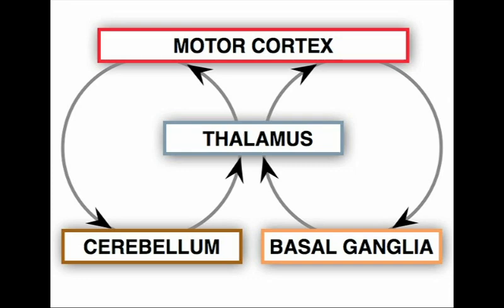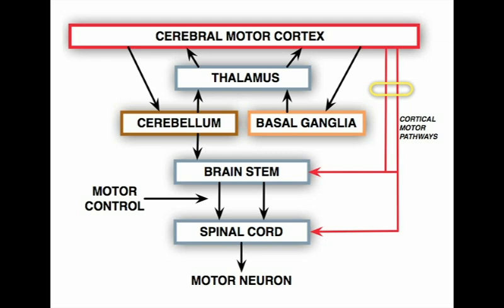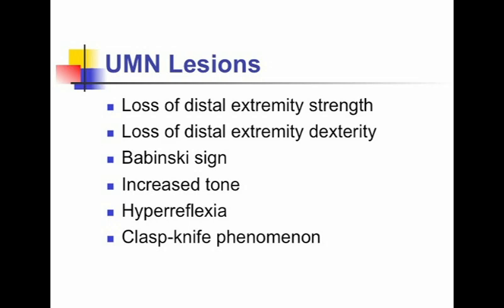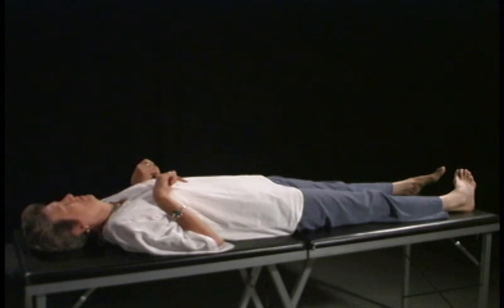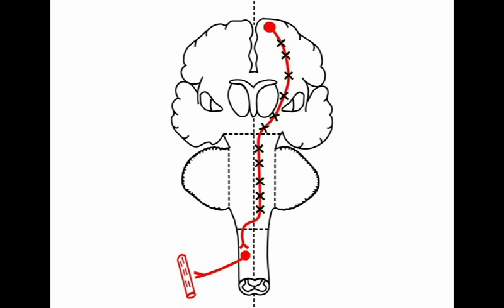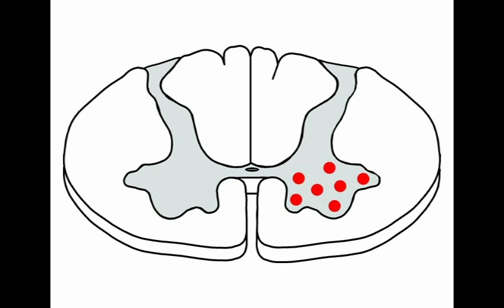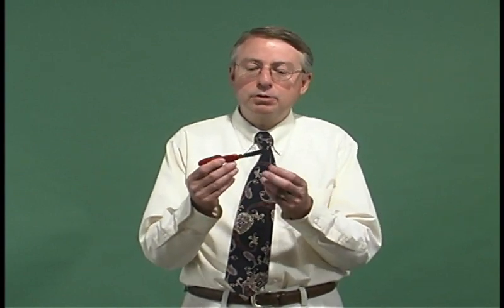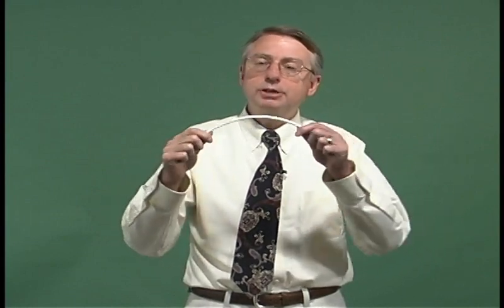Motor Exam: Anatomy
VIDEO SECTIONS
(0:00) Introduction
(0:49) Control Circuits
(0:58) Brainstem Motor Control Centers
(1:13) Upper Motor Neuron Lesion
(2:12) UMN Lesion Clinical Findings
(2:43) LMN Lesion Clinical Findings
(2:57) UMN Syndrome
(3:12) Decorticate vs. Decerebrate
(4:29) Localizing a UMN Lesion
(4:47) Spinal Cord Lesions
(5:12) Exam Tests
(5:21) Traps
(6:51) Pearls

VIDEO SECTION DESCRIPTIONS
(0:00) Introduction
When one thinks of the motor system it is usually reduced to the direct corticospinal tract and the lower motor neuron (LMN). Although these 2 components are main stage players, it is important to add a few more components to our oversimplified scheme of the motor system.

(0:49) Control Circuits
First, we need to add two "control circuits" that influence the corticospinal tract- the basal ganglia and the cerebellum.

(0:58) Brainstem Motor Control Centers
There are also the indirect brainstem motor control centers and their pathways (rubrospinal, vestibulospinal, and reticulospinal) that tonically activate lower motor neurons, especially those that innervate axial and antigravity muscles (those motor neurons that are in the medial part of the ventral horn).

(1:13) Upper Motor Neuron Lesion
The corticospinal tract has its main influence on the motor neurons that innervate the muscles of the distal extremities- the hand and the foot. The corticospinal tract also has collaterals that modulate and control the indirect brainstem motor centers so that we are not a stiff statue opposing gravity but rather we can move at will and have just the right amount of supporting tone. So when there is a lesion of the upper motor neuron the clinical findings are a combination of the loss of direct effect of the corticospinal tract on the LMN plus the loss of control and modulation of the indirect brainstem motor control centers.

(2:12) UMN Lesion Clinical Findings
The clinical findings from a UMN lesion will include loss of distal extremity strength, dexterity and a Babinski sign plus increased tone, hyperreflexia, and the clasp-knife phenomenon.

(2:43) LMN Lesion Clinical Findings
Lesions of the LMN, "the final common pathway", result in loss of strength, tone and reflexes with the denervated muscle showing wasting and denervation hypersensitivity - fasciculations.

(2:57) UMN Syndrome
Important point to remember: The UMN syndrome is a combination of loss of the direct corticospinal tract effect on the LMN and the loss of regulation of the indirect brainstem motor control centers.

(3:12) Decorticate vs. Decerebrate
A UMN lesion above the level of the red nucleus will result in decorticate posture while a lesion below the level of the red nucleus but above the level of the vestibulospinal and reticulospinal nuclei will result in decerebrate posture. The reason for this is that the red nucleus output reinforces antigravity flexion of the upper extremity. When its output is eliminated then the unregulated reticulospinal and vestibulospinal tracts reinforce extension tone of both upper and lower extremities. If there is a lesion in the medulla then all the brainstem motor nuclei as well as the direct corticospinal tract would be out and the patient would be flaccid acutely.

(4:29) Localizing a UMN Lesion
An UMN lesion is on the opposite side of the clinical findings for a lesion above the decussation of the pyramids whereas it is on the same side as clinical findings if the lesion is in the spinal cord.

(4:47) Spinal Cord Lesions
Spinal cord lesions often give UMN signs below the level of the lesion and LMN signs at the level of the lesion. LMN signs are good for locating the level of a spinal cord lesion.

(5:12) Exam Tests
Clinical testing of the motor system:
-Muscle strength
-Tone
-Reflexes
-Pathological reflexes

(5:21) Traps
Hypertonia can be either spasticity or rigidity. Spasticity is from a UMN lesion. It is rate dependent resistance on range of motion with collapse of the resistance at the end of the range of motion. This is called the clasp-knife phenomena.

(6:51) Pearls
Acute UMN lesions and UMN lesions in infants can produce hypotonia initially with hypertonia occurring later.